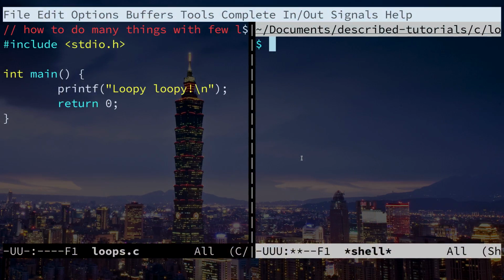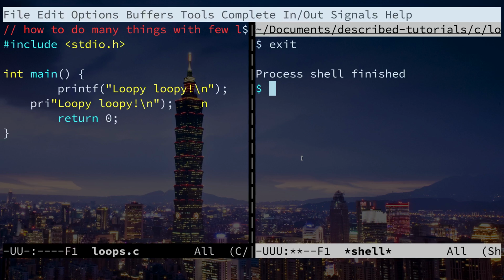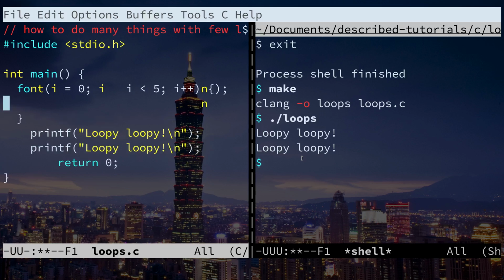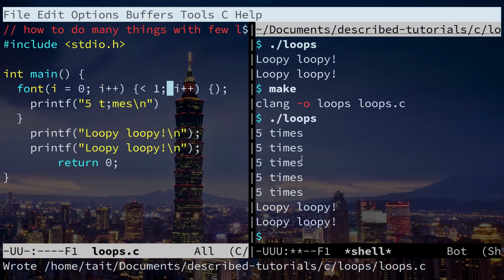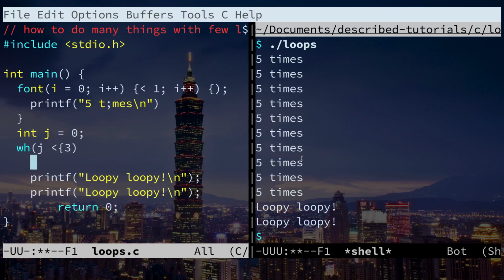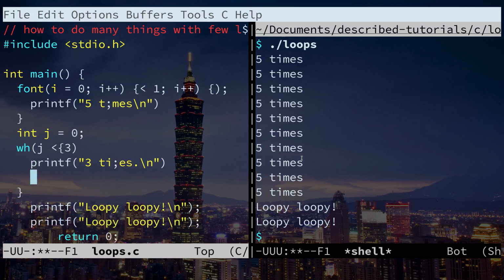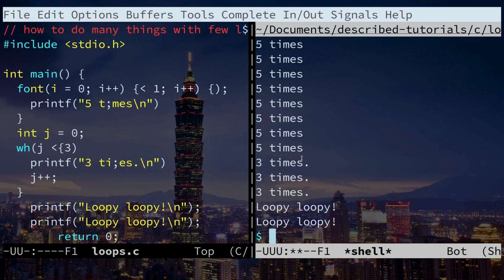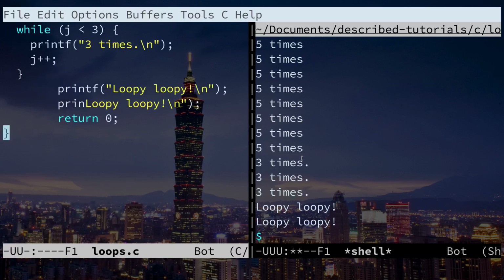Loops in C, an Emacspeak Tutorial (accessible programming tutorial w/ screen reader)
For loop, while loop! Why all the confusion?

I explain in my own way how loops work using basic C programming techniques to do many things in very few lines.
Hopefully you don't get payed by lines of code because that would be ridiculous.